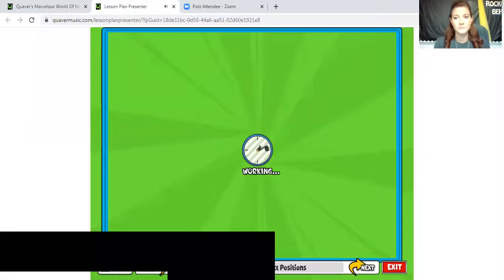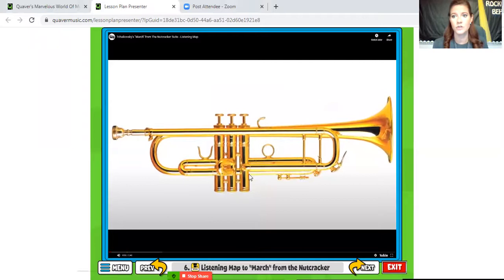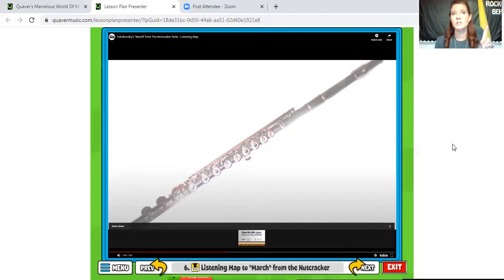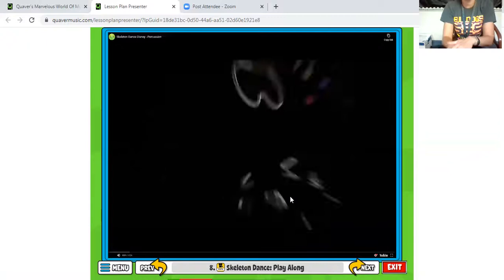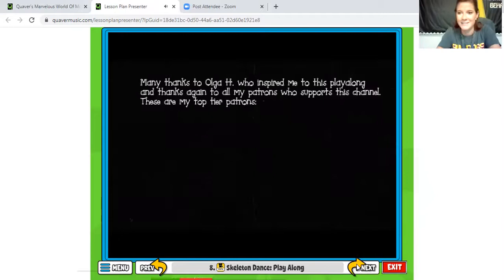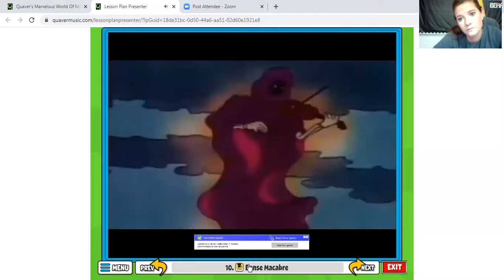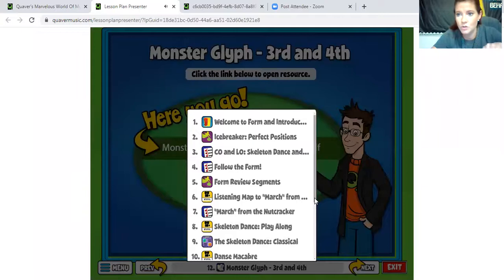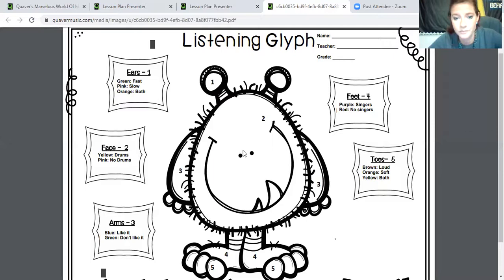Lesson I: Skeleton Dance and Nutcracker March (Form and Rhythm lesson - 3rd Grade)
This lesson is designed for 3rd grade students. It covers musical form and rhythm used in our Halloween piece, "The Skeleton Dance" and march from "The Nutcracker" (a Christmas piece). We also cover how to complete the "Monster Glyph" using your listening skills.